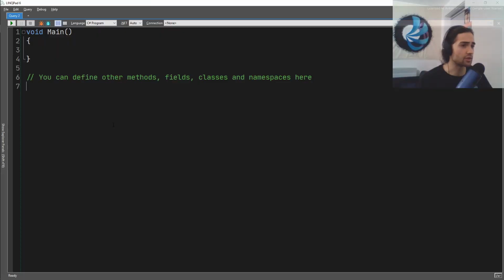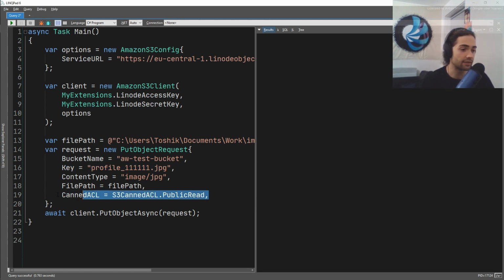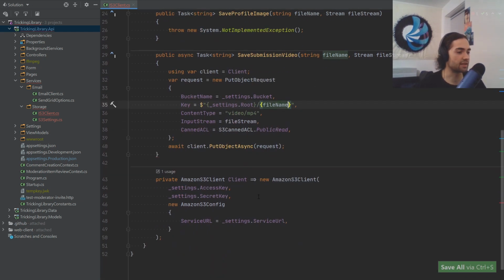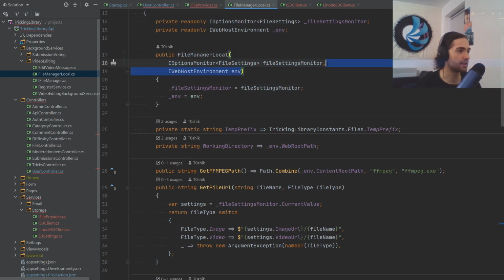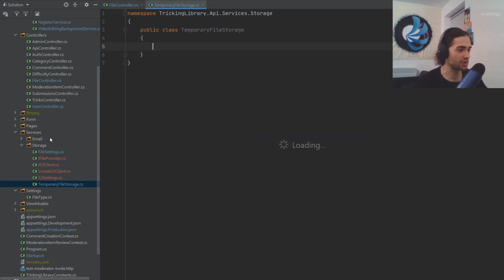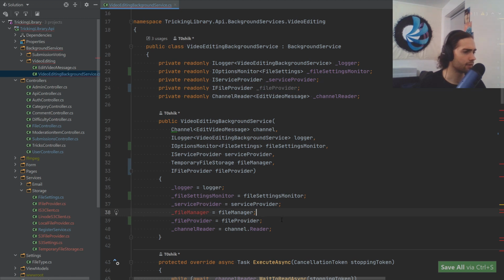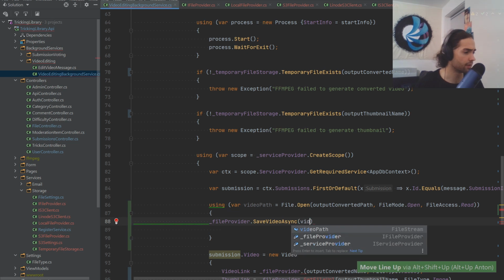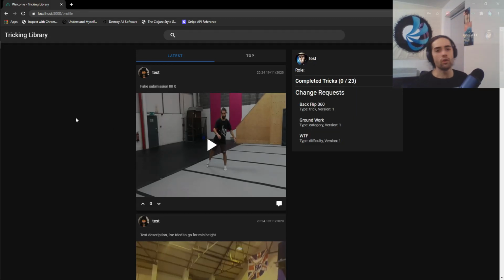ASP.NET Core, C#, Linode, S3 Storage - Linode S3 - Tricking Library Ep61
How to interact with S3 storage using c#, specifically we'll be taking a look at Linode S3 storage and the AWS.S3 sdk.

Rider trial extension:
1. Code: RD5K9-4TXXW-KMV3G-NYWSF-3ZSTP